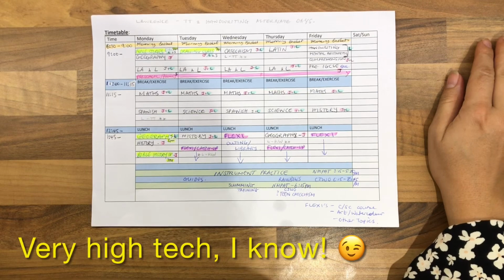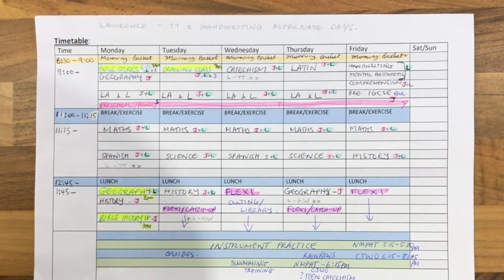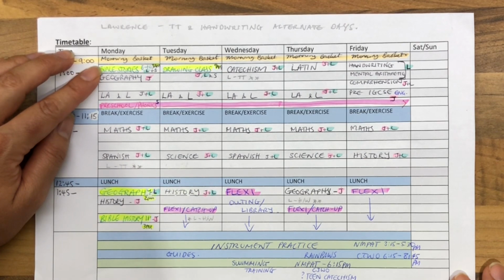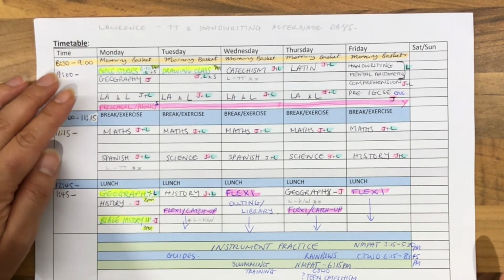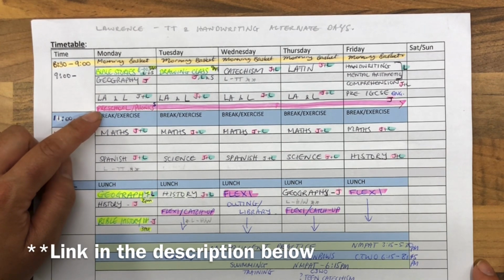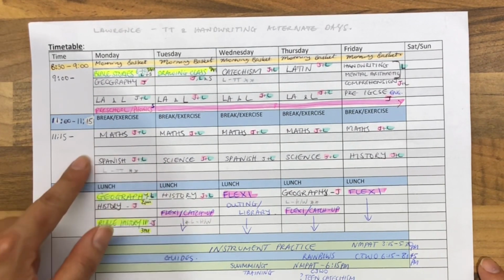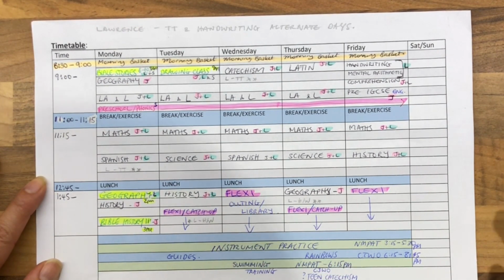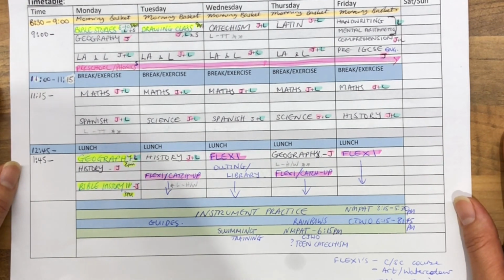Homeschool Timetabling for 5 Children | Home Education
How I Timetable for my 5 Homeschooled Children!

In this video I talk about how I  juggle the home education of 5 children aged 4, 9, 11, 14 and 16.

si=HrtBNTx6huIgDBIW

If my videos have been useful and you’d like to show your appreciation (although there is absolutely no obligation to), then you can do so by “buying me a coffee.” Goodness knows us home educators generally operate on the stuff! 😉